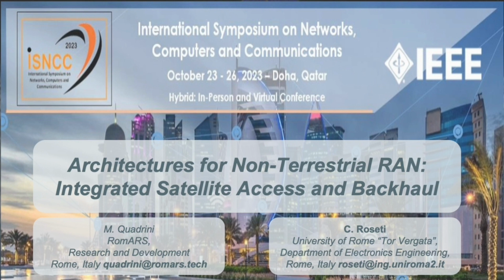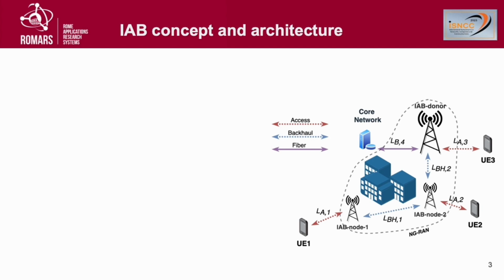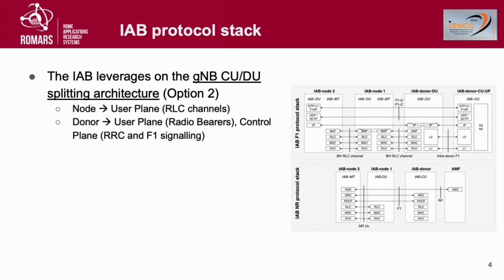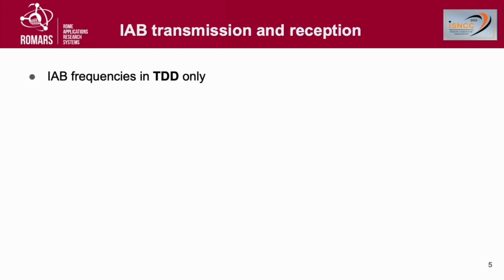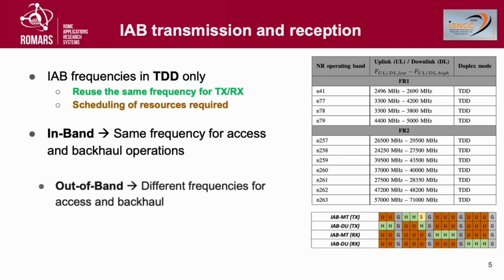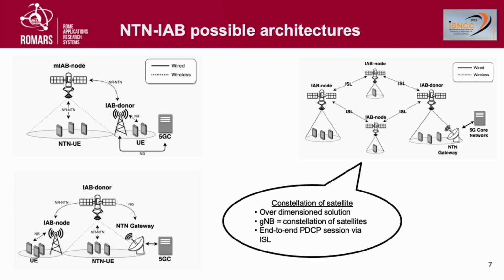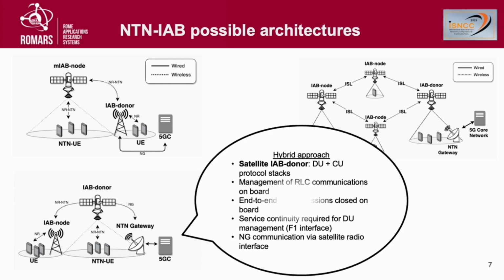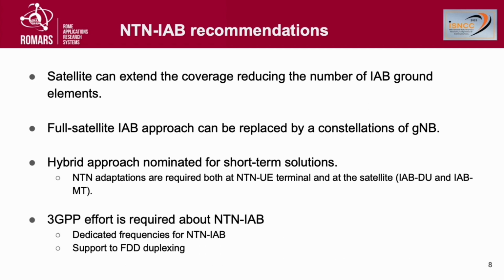ISNCC '23 - Mattia Quadrini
Il nostro Mattia presenta all'ISNCC '23 lo Studio e analisi di architetture Non-Terrestrial Networks (NTN) applicate a reti Integrated Access and Backhaul (IAB) nell'ambito delle New Generation Radio Access Network (NG-RAN).

Our Mattia presents at ISNCC '23 the study and analysis of Non-Terrestrial Networks (NTN) architectures applied to Integrated Access and Backhaul (IAB) networks in the context of the New Generation Radio Access Network (NG-RAN).